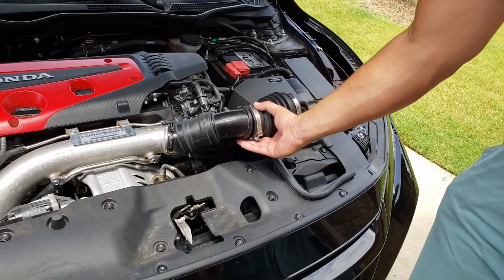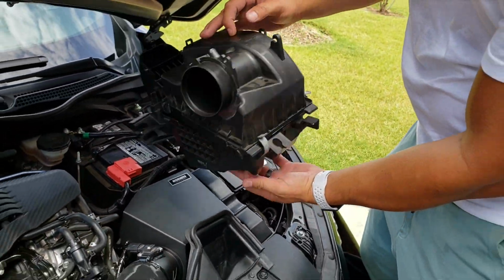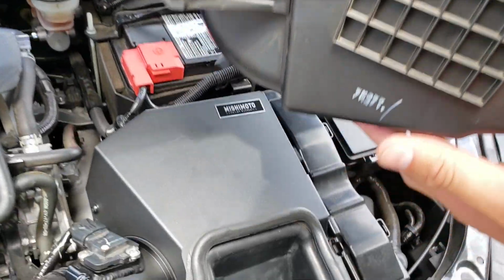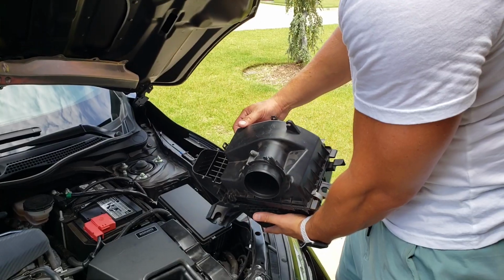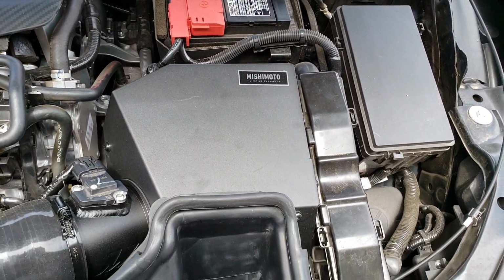Civic Type R Intake- Mishimoto Cold Air Intake Review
Today we have our hands on the Mishimoto Cold Air Intake and OMG it sounds amazing. We do a few passes and talk about the power this thing adds its UNREAL. You don't want to miss this episode.

Mishimoto Intake

My Gear:

CAMERA
Canon 70 D

LENS
Canon EF-S 10-18mm f/4.5-5.6 IS STM

CAR MOUNT
Delkin DDMNT-TRIPLE Fat Gecko Three-Arm Suction Mount